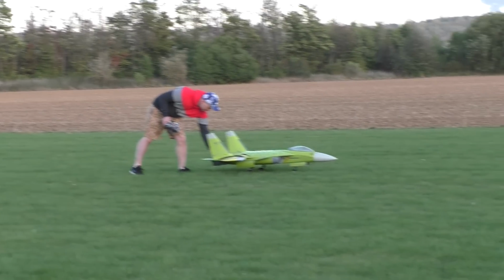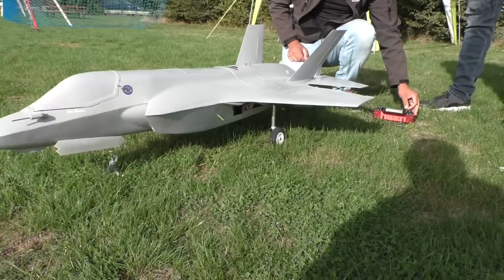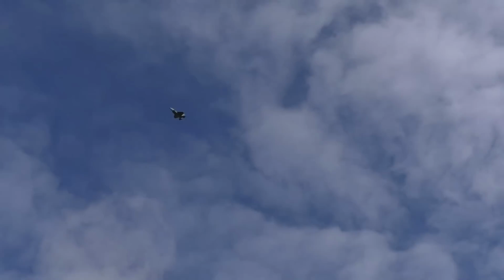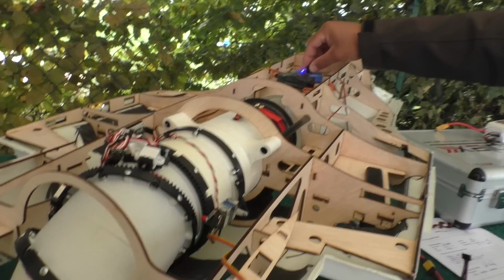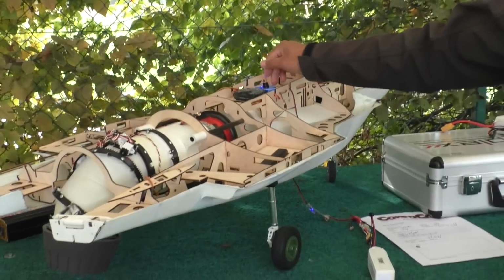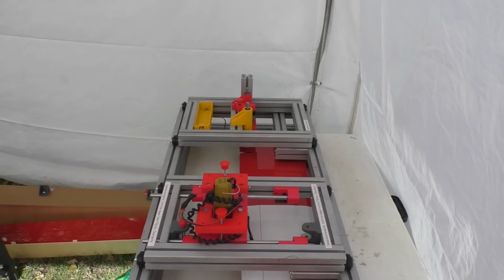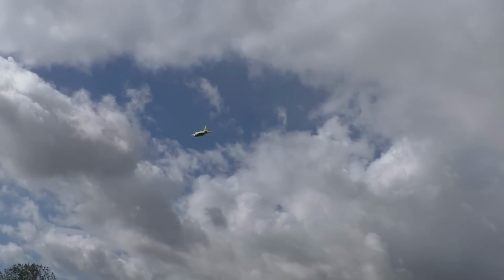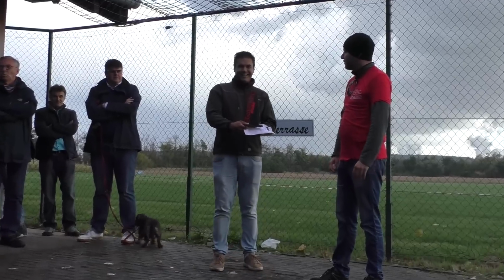Flight Test F35 from Joel Vlashof | RC Harrier Jet | Su-XR @ Special Composite Event